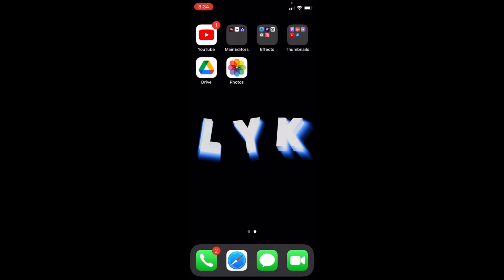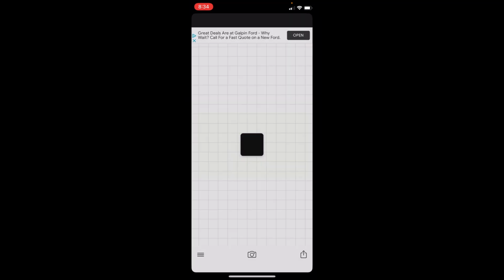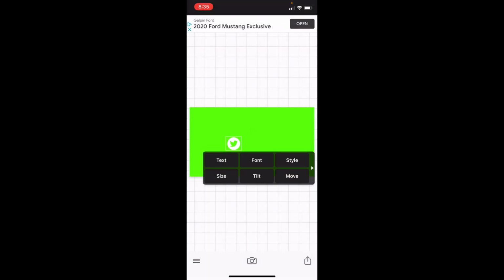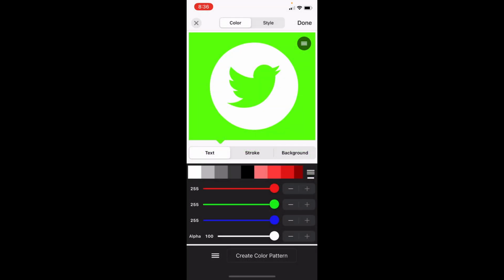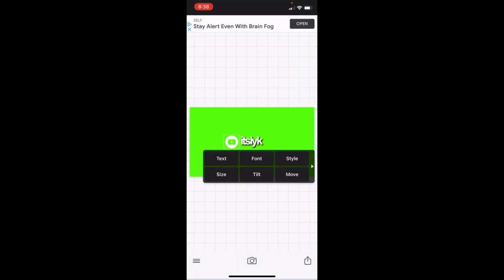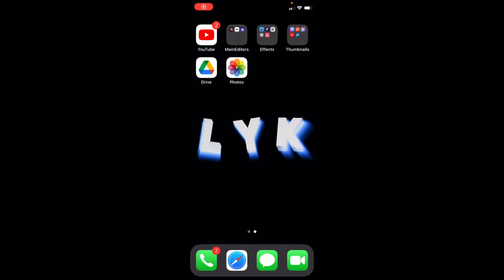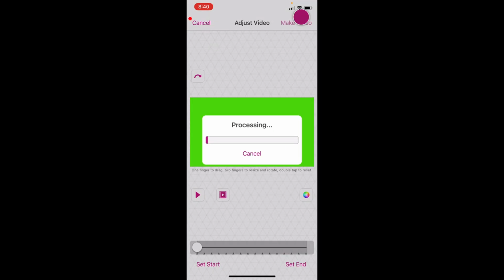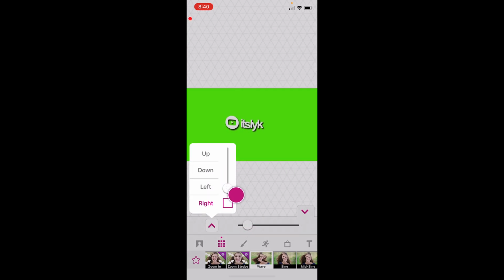How to: Twitter & YouTube Logo for Highlights Intro on iPhone for *FREE* | iPhone Edit Tutorial #21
Apps used: (FREE)
Videostar
Safari
Phonto
iMovie (You can use any editing program)